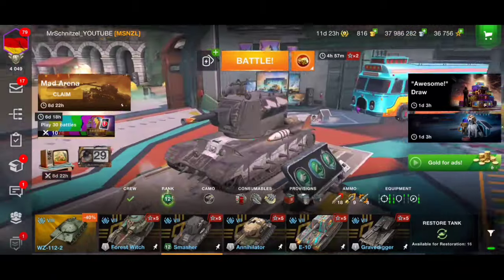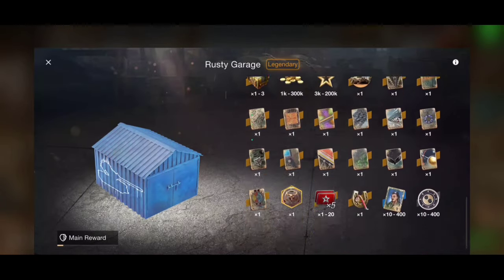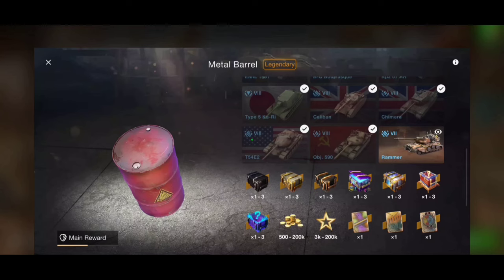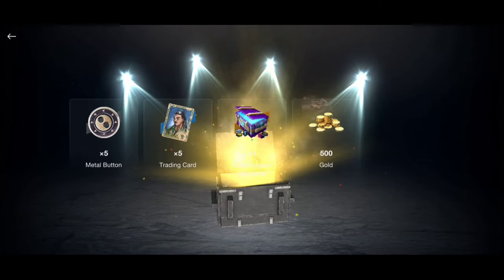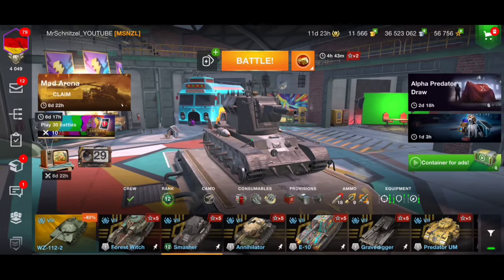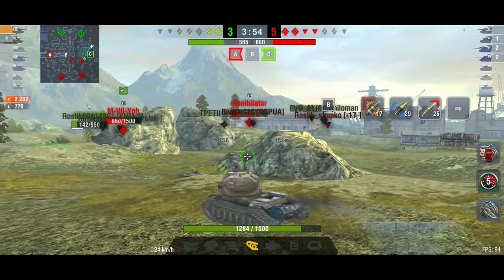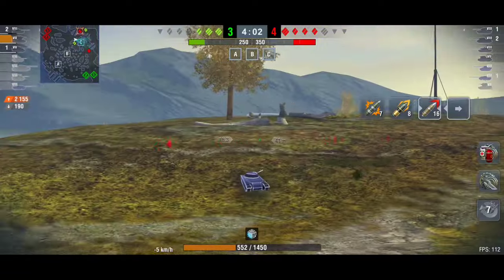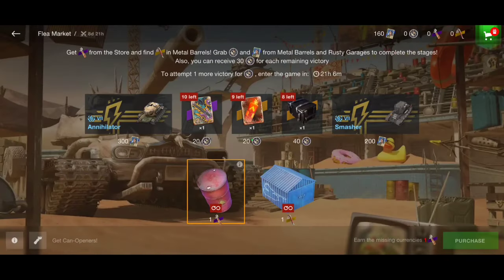Get the Smasher & Annihilator at the Flea Market | WOTB | WOTBLITZ | World of tanks Blitz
👑 SUPPORT MY GIVEAWAYS & OPENING VIDEOS 👑 👉 Or just use the Thanks button!

 ⚔️OUR CLAN: MrSchnitzel YouTube  [MSNZL]
My favorite one is WORLD OF TANKS BLITZ ⚡ that's why I'm uploading lot of content about WOTB ⚡ UPDATES, GAMEPLAY TIPS & TRICKS, LIVE STREAMS, BONUS CODES, GIVEAWAYS & MUCH MORE!! But I'm also creating Content about other Games, if you have any suggestions don't hesitate to tell me that. JOIN OUR FAST GROWING COMMUNITY, WE ARE TRUE TANKERS WHO JUST LOVE & ENJOY THE GAME ♥️ WE ARE TANKERS CLUB 💥 THANK YOU FOR YOUR SUPPORT
🇪🇺IGN WOTB (EU): MrSchnitzel_YOUTUBE
 🇺🇲IGN WOTB (NA): MrSchnitzel_YOUTUBE
🇨🇳IGN WOTB (APAC): MrSchnitzel_YOUTUBE